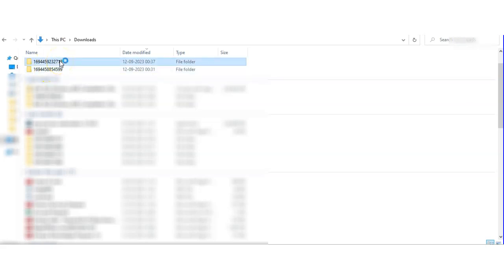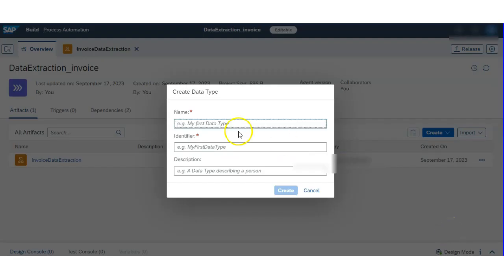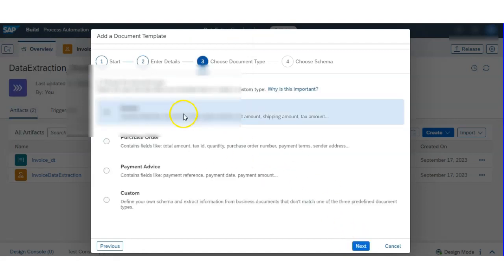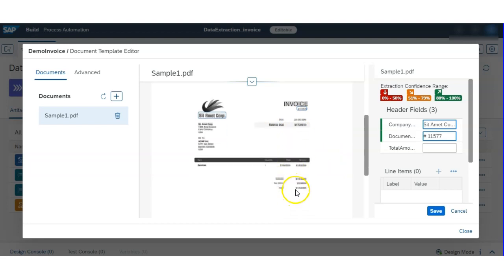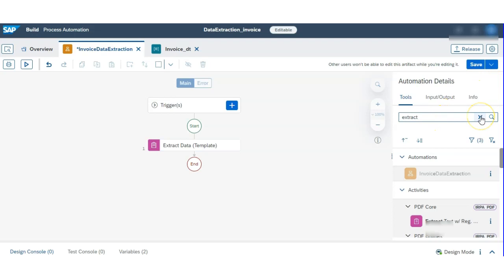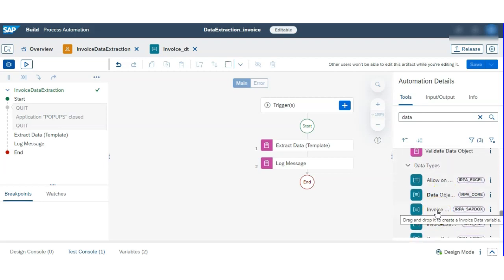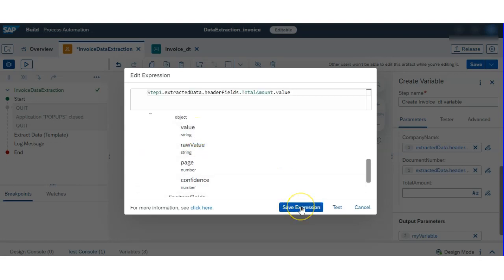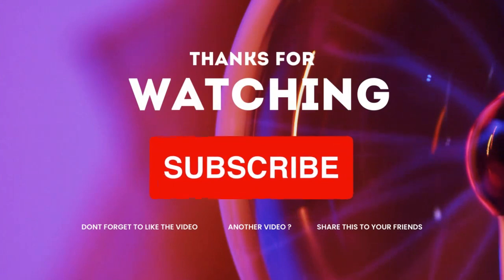SAP Build Automation||SAP Invoice Data Extraction||SAP Outlook Integration||SAP Build Desktop Agent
Hi Guyzz, in this video we will see how we can extract data from the Invoice and store them in variable for further use.